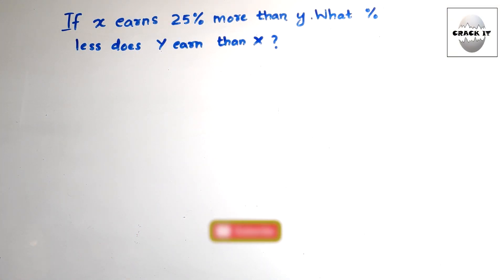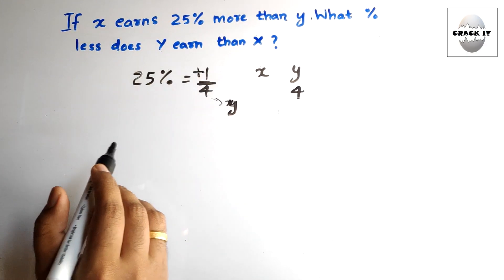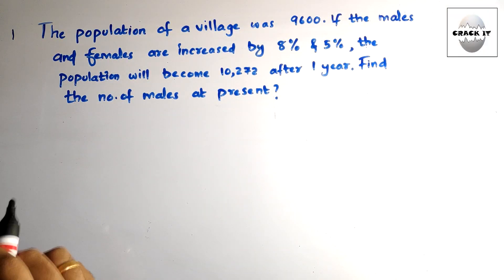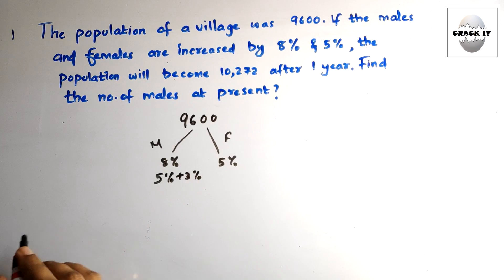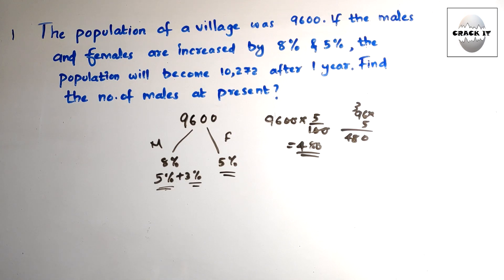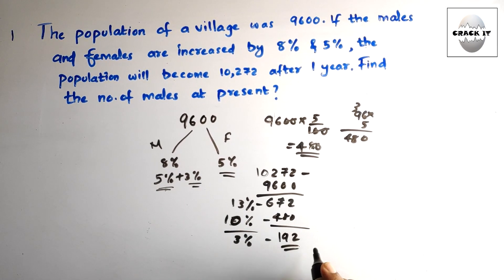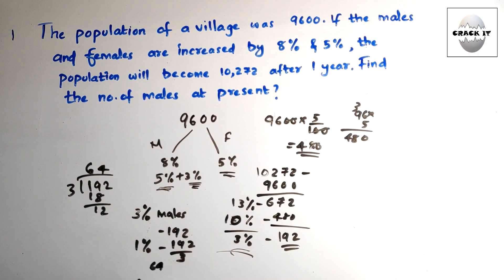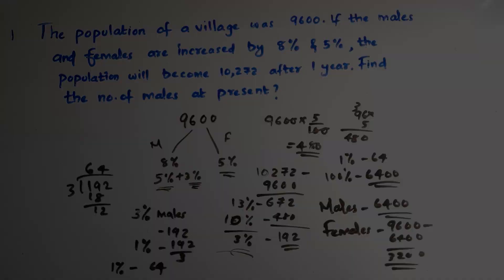Aptitude shortcut tricks|Smarter approach|Speed tricks to solve|Percentage tricks |Crack It #4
I can assure you haven't gone through these type of approach in your life.See full video even if you are preparing for any exam or if you want to build your analytical thinking ability.We all have JIO network and data is free.Don't waste your valuable time by watching trolls and all,instead practice some questions and get a good job at this age rather than regretting about your waste life.Watch it and give valuable comments.

If you are preparing for any competitive exams like Bank exams,SSC exams,PSU exams like Vizag steel,Coal India even for placement preparation also this video is a must watch.This is my tutorial video about Percentage.Hope you guys like it.Don't forget to like and subscribe and click on bell icon not to miss any video.I will be uploading several tricks as continuation of this series.Plz do share with your friends as they might need help in these topics.